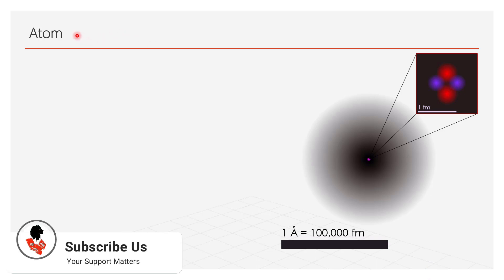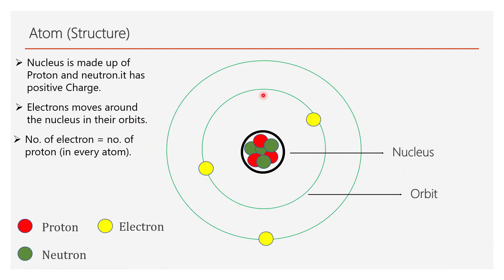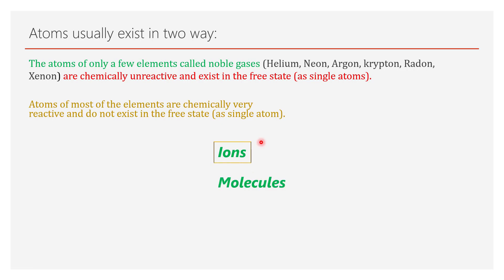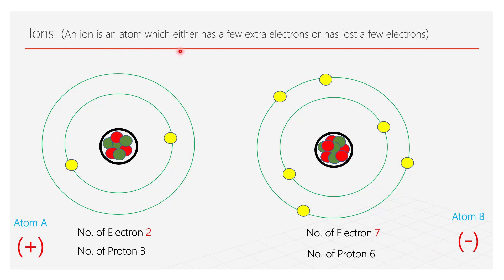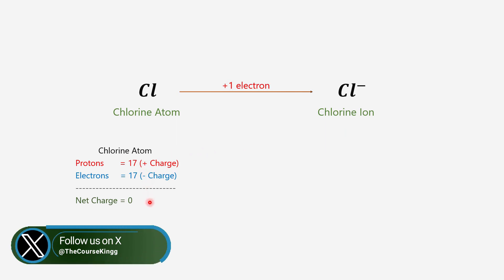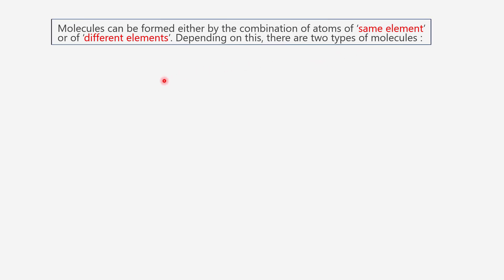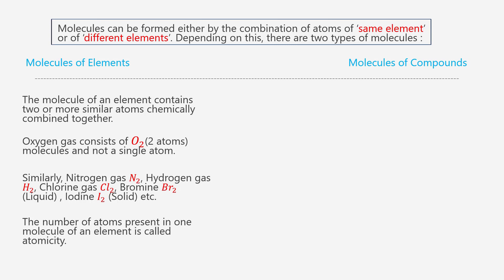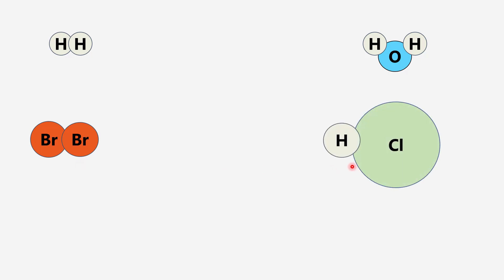Atoms, Ions and Molecules